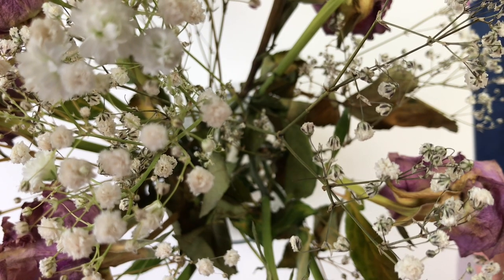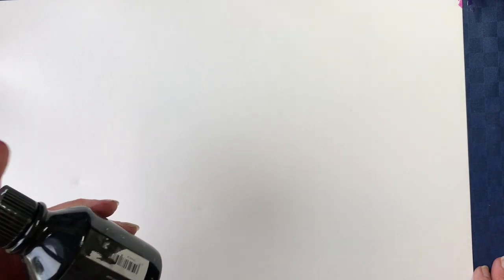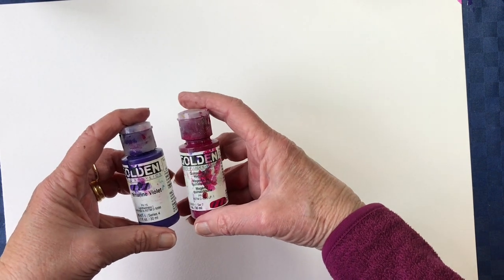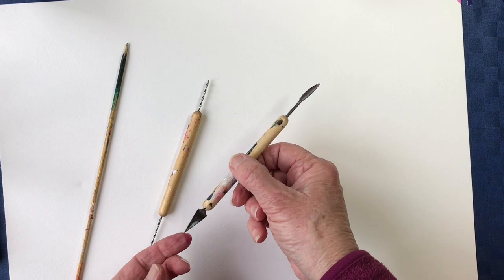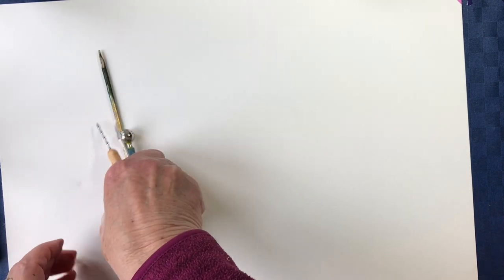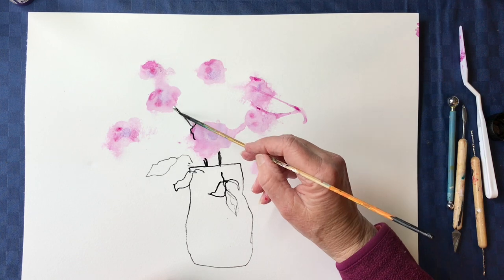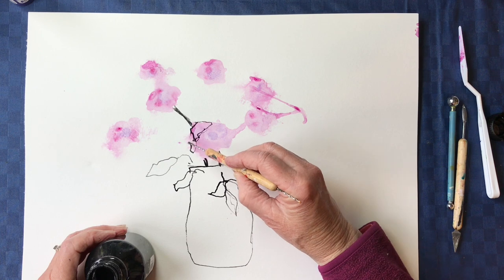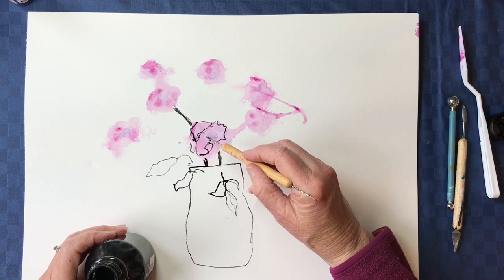Loose and Lively Drawing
In this video I create a loose, expressive drawing of some roses, using alternative drawing tools.